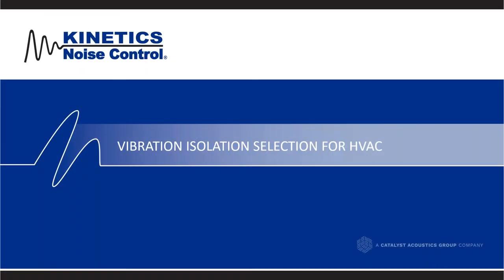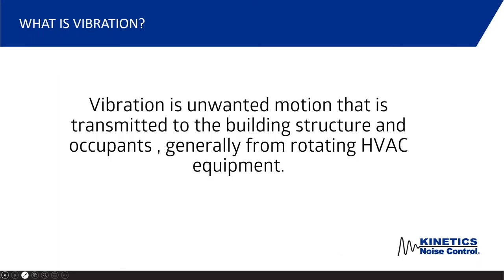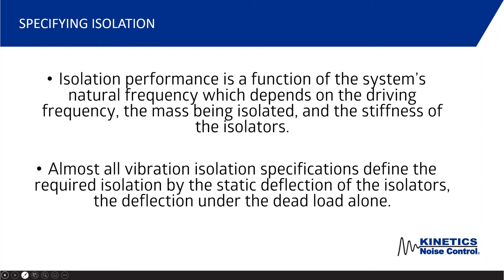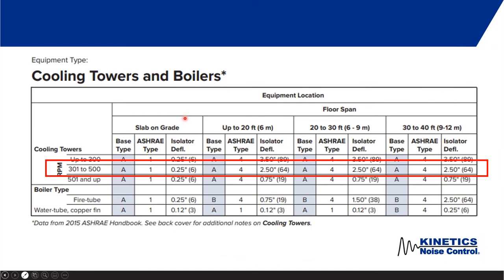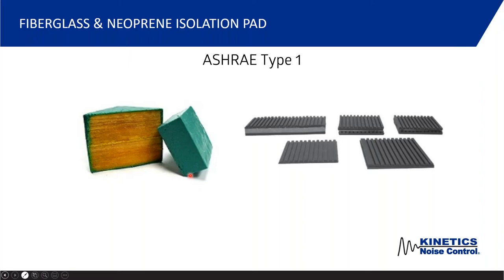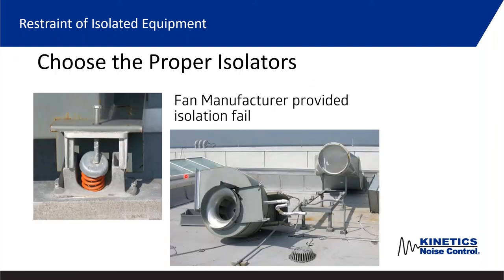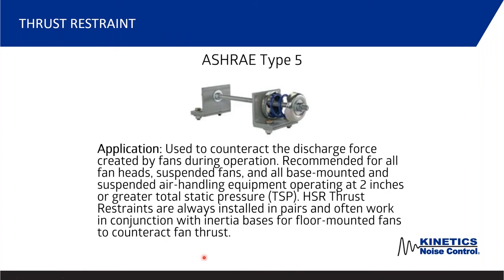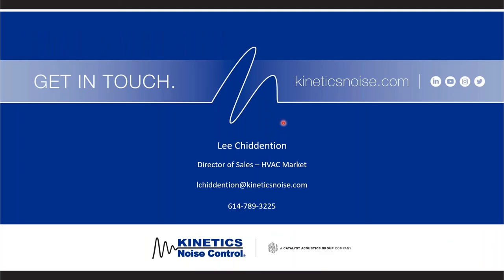Vibration Isolation Types & Proper Selection Webinar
Join Lee Chiddention, Kinetics Director of Sales for the HVAC Market, as he gives an introduction to mechanical system vibration isolation. This presentation will focus on vibration isolation selection, ASHRAE isolation types, in-curb acoustical treatments, and how Kinetics can assist with delegated design and certification. Tune into this webinar to learn more.